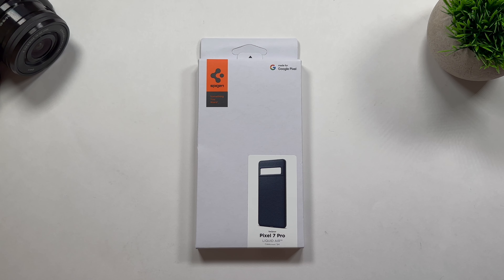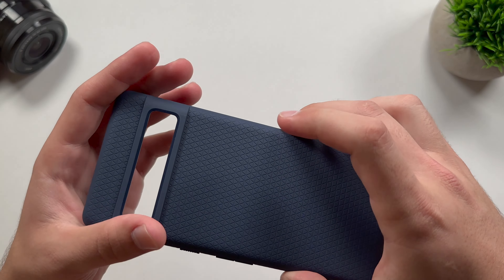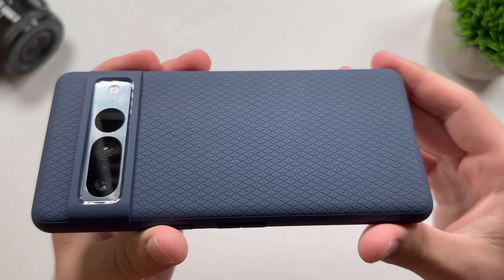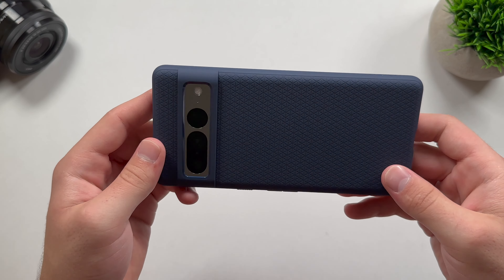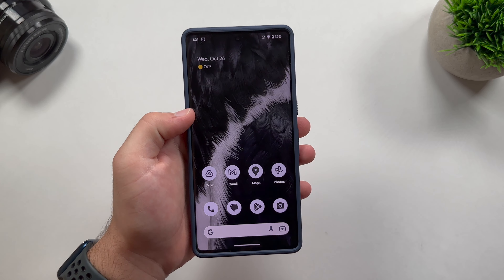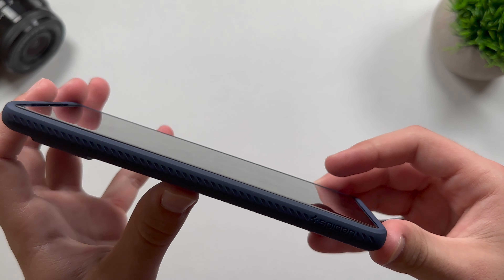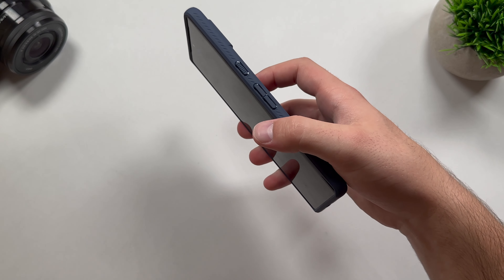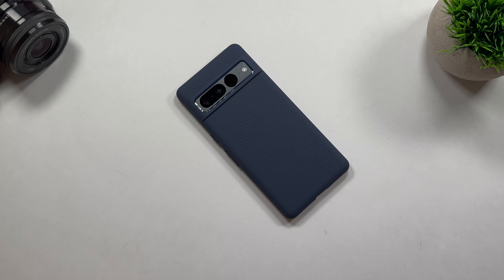Google Pixel 7 Pro | Spigen Liquid Air Case Unboxing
Let's take a look at another case by Spigen for the Google Pixel 7 Pro.